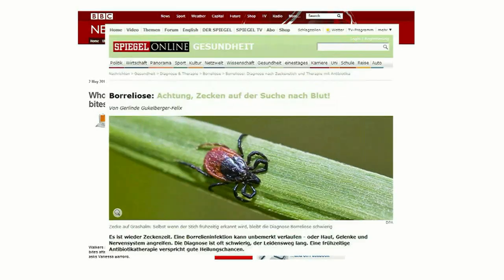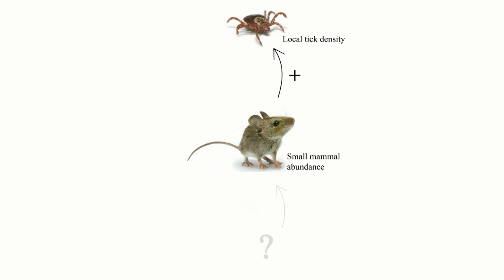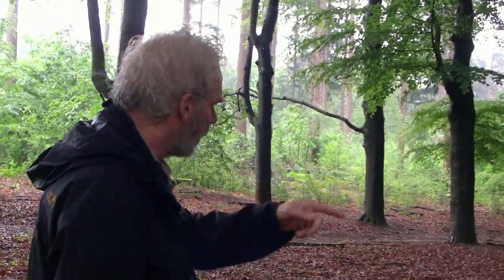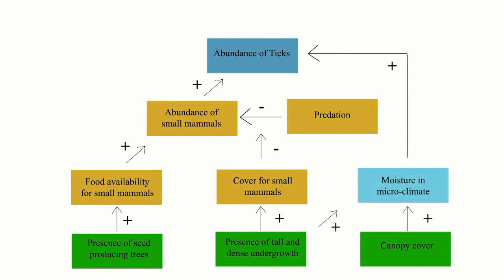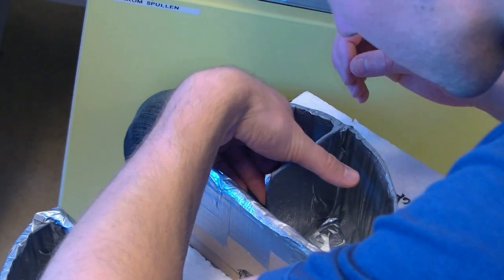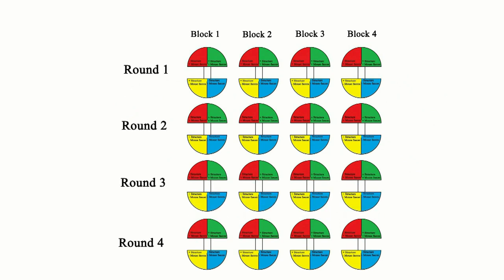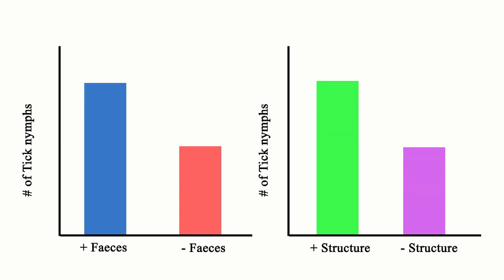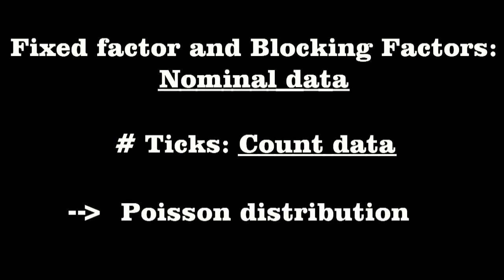Ticks and Mice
This video was made in fulfilment of the Master course Ecological Methods II, from Wageningen University and Research Centre. The assignment was to construct a small, 2 week research and to make a presentation, of which this was the end result.